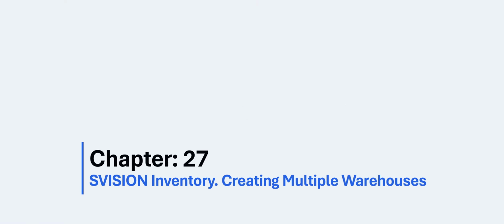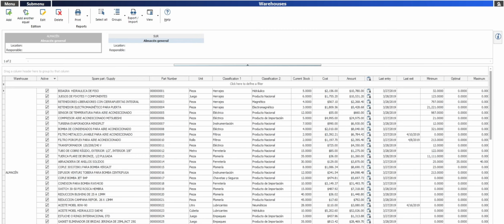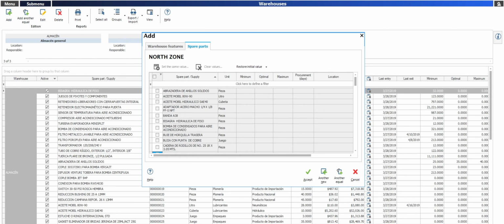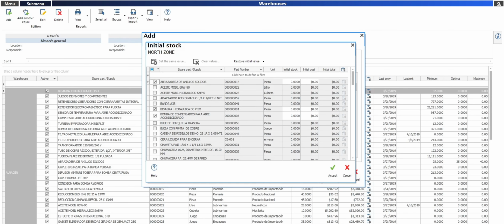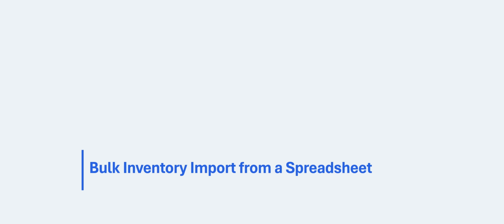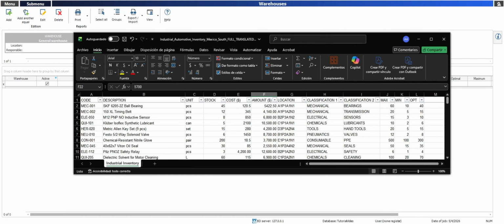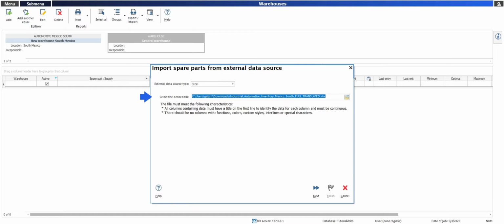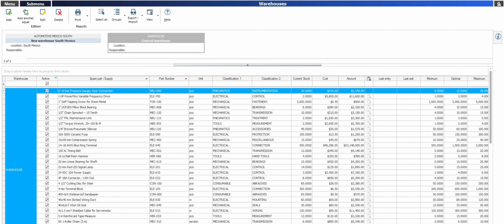Creating Multiple Warehouses in SVISION Inventory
In this tutorial, you will learn how to create and manage multiple warehouses in SVISION Inventory, assign the corresponding products, and configure their initial stock levels. This feature makes it easier to manage inventory across different locations.